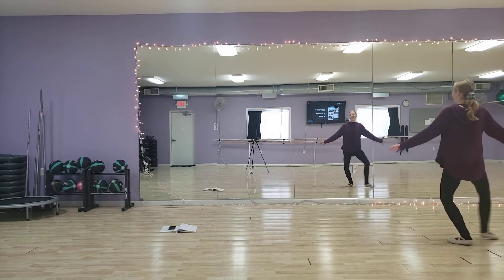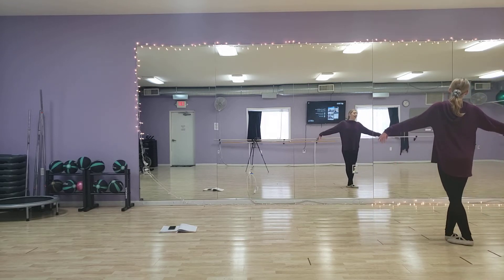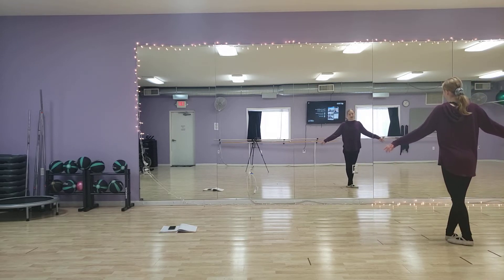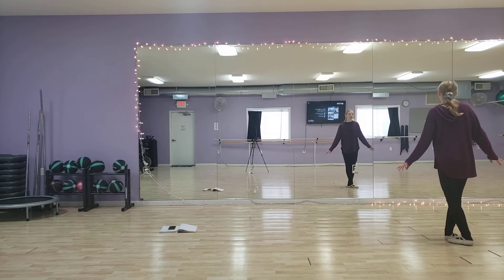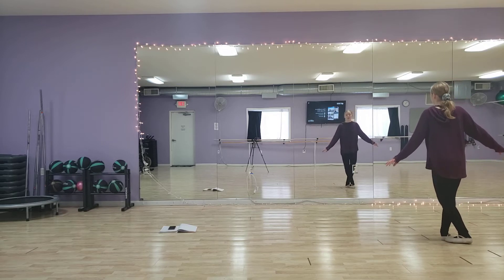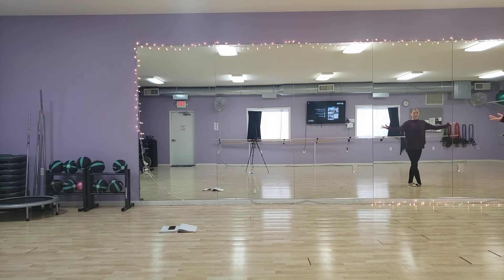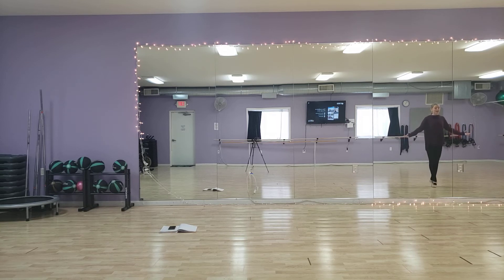Tutorial: Joy in "Creation"